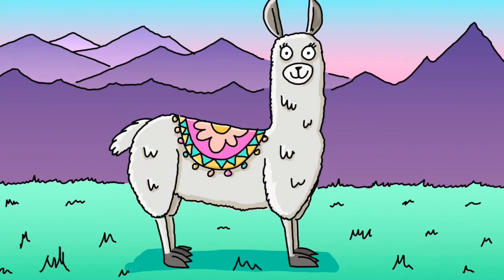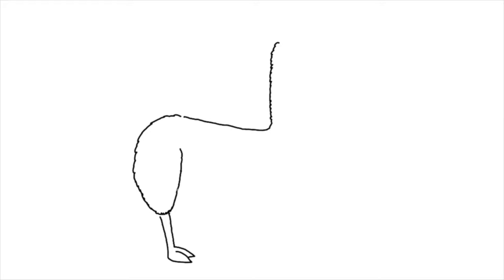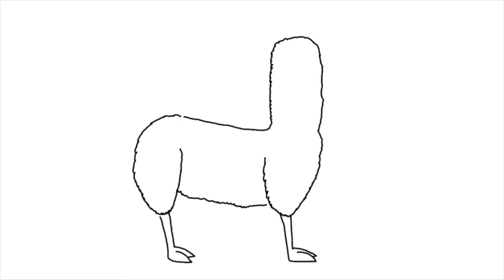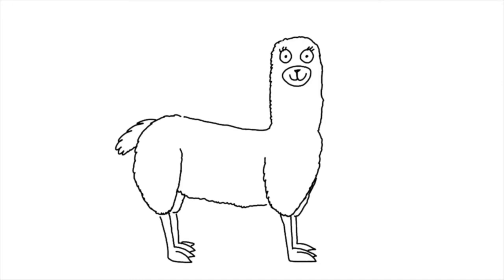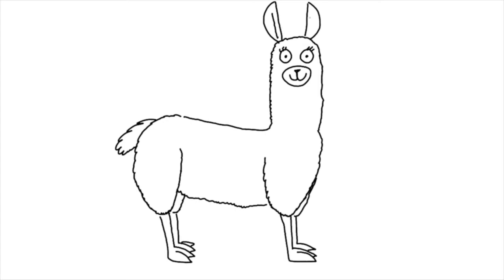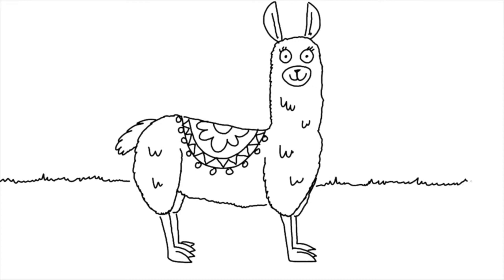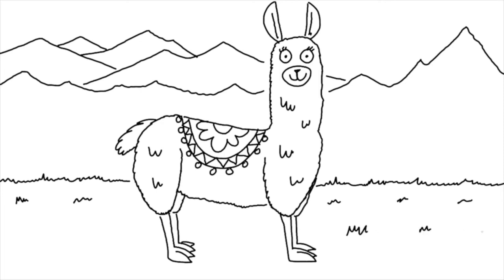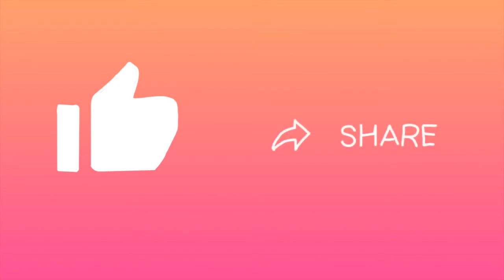AdArt - Learn how to draw a Llama step-by-step.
Learn how to draw a Llama step by step .

If you’ve enjoyed this video please like.👍

Why not challenge friends and family to draw this pictures. ✍️🌈

Also find me on:

Get a grown-up to message me and make a request.

I have two kids so can’t promise I’ll be able to reply.

ABOUT

Stuck at home? Beat boredom by learning to draw with me Ad (Adam) King. I’m a dad of two kids and I love to draw cartoons. I hope you will too.

I’m creating these videos for kids but adults are more than welcome to join the fun too.